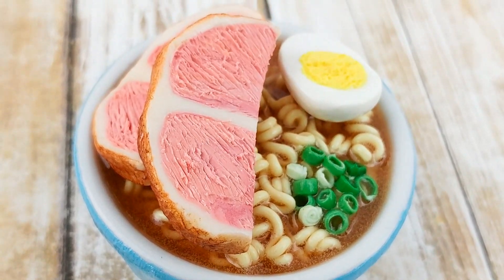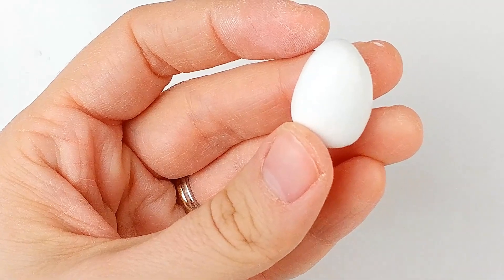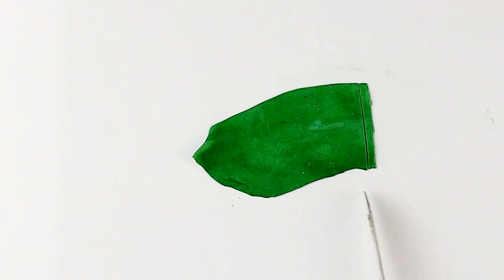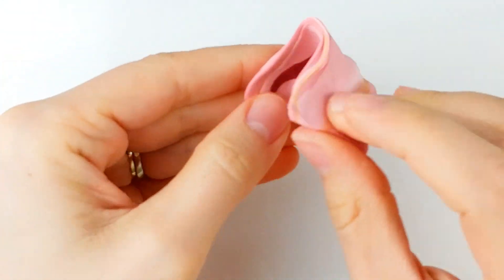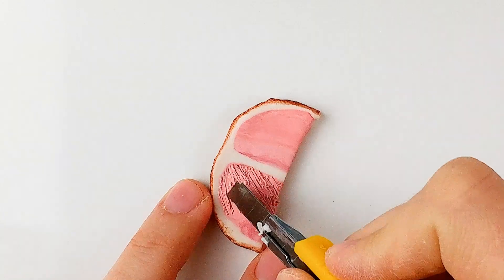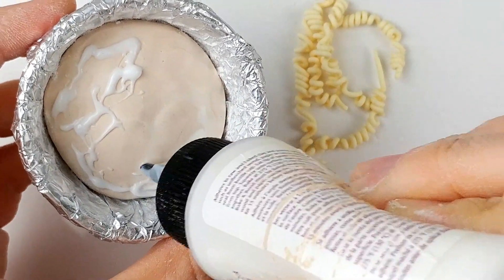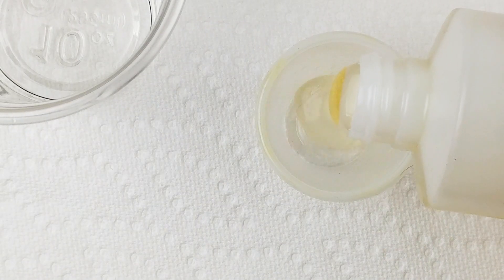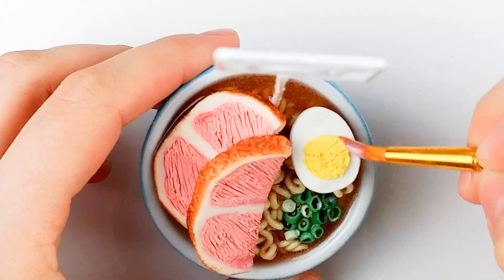🐟DIY Ponyo Ramen Soup Note Holder -Room Decor-Resin Tutorial -Dad does my voiceover!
Happy April Fool's Day!! :D Lately I am obsessed with Studio Ghibli animes and I particularly looved Ponyo because of the underwater scenery and the yummy ramen scene! So today I'm showing you how to make a small ramen bowl that's also a note holder! :D Have fun!

P.S. A huge thank you to my daddy for helping me out with this little April Fool's prank!! :D I had so much fun and you did an amazing job!! :D I love you Daddy!

Check out this link for all the materials you will need for this project!
(Full disclosure, when you buy a product from one of my kits, I receive a very small percentage :D)

Here are the materials you will need:
-Small dipping bowl or tea cup
-Blue, Red, White, and Navy acrylic paint
-Name holder
-Glaze
-Rolling pin
-Exactoknife
-Various shades of pink polyme clay, Transclucent, Green, White, Tan, and Yellow polymer clay
-Clay gun or Extrudor
-Resin
-Soft pastels
-Needle tool
-Large rounded tool
-Paintbrush

(-Baby powder
-Small knitting needle)

Song Name: Cloud Nine
Artist: Marc From Paris